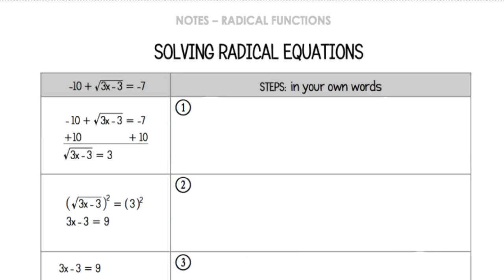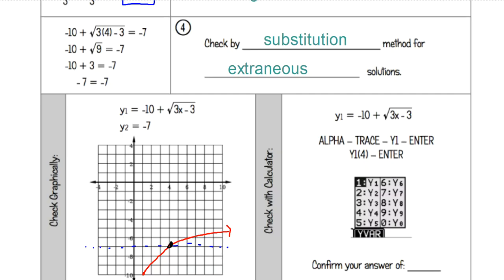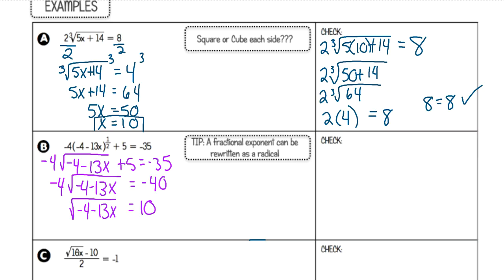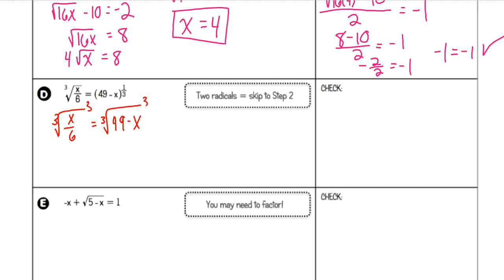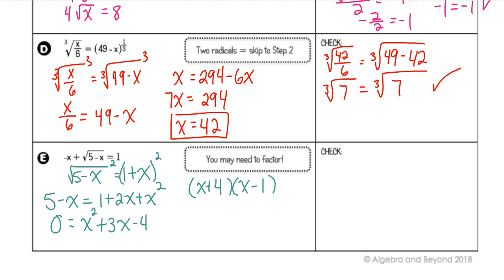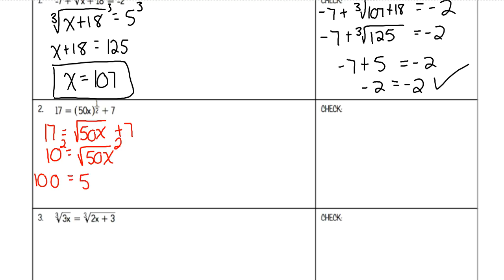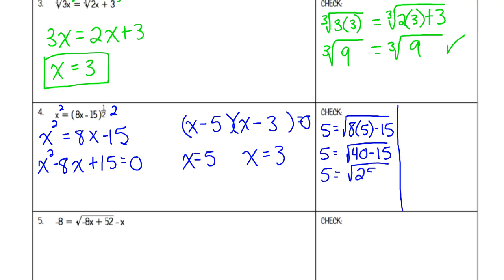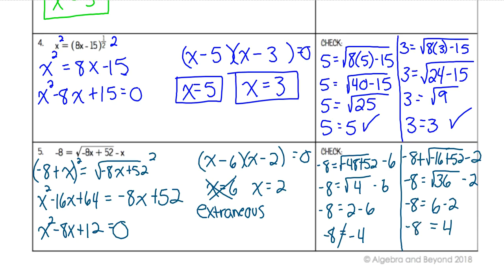Solving Radical Equations | Algebra 2 Lesson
This Solving Radical Equations Lesson covers how to solve square and cube root radical equations in a creative, comprehensive, and clear way. This video includes the guided notes and practice portion of the radical functions lesson.